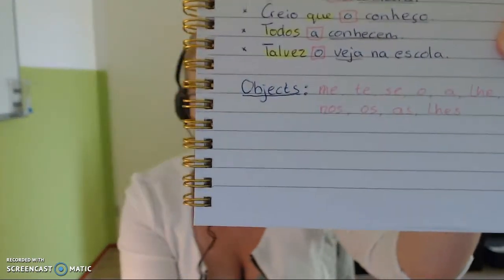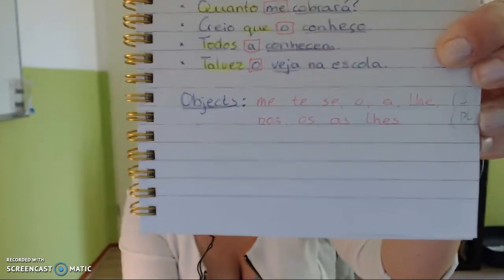How to learn difficult grammar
Do you ever wonder how in the world to master a certain grammar topic? In this video I'll explain how to go about very extensive or complex grammar. STAY CALM, YOU CAN DO THIS! :) :)